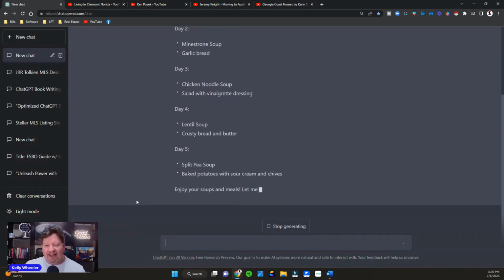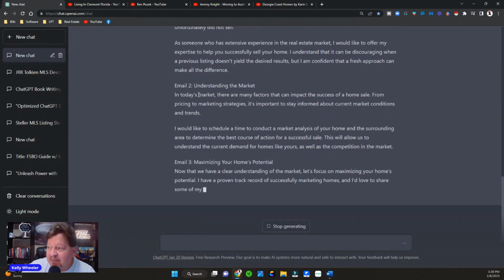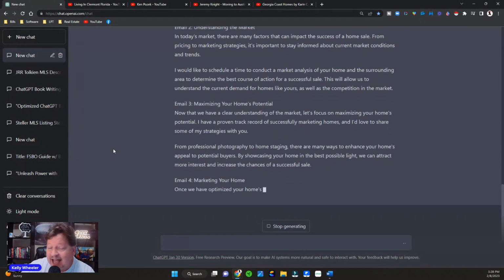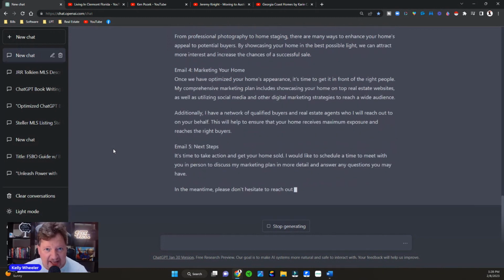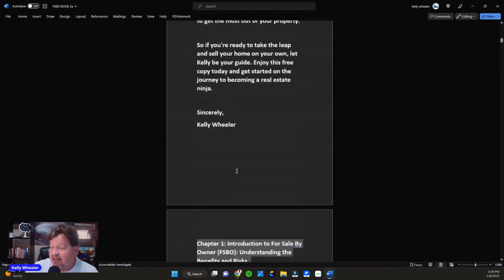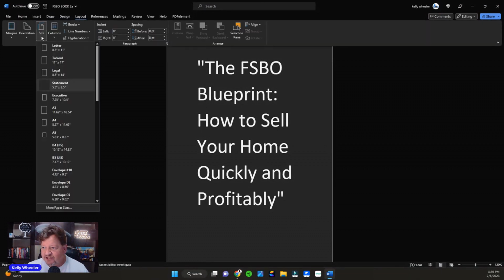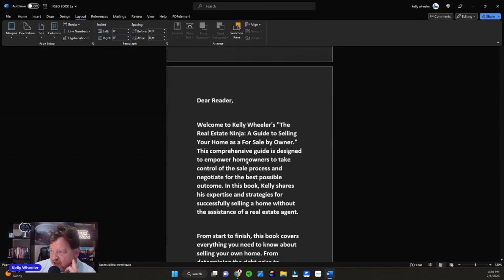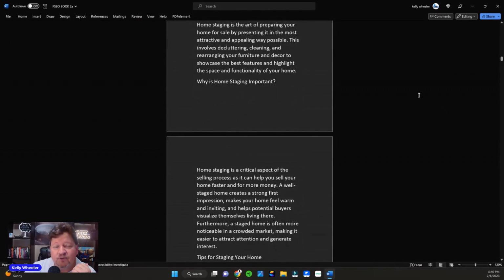Unlocking the Power of ChatGPT: Creating High-Quality Real Estate Content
Here is a video training I recently did for a group of realtors on how powerful Chat GPT is in creating amazing content and ideas for their businesses. I cover several ideas for real estate agents who want to use Chat GPT.

Are you tired of spending hours writing real estate content for your website, blog, or social media? Do you struggle to come up with fresh ideas and engaging topics for your audience? If so, you're in luck! In this video, we'll show you how to unlock the power of ChatGPT and create high-quality real estate content in a matter of minutes. ChatGPT is a state-of-the-art language model trained by OpenAI that can generate text on virtually any topic, including real estate.

By following our step-by-step guide, you'll learn how to use ChatGPT to generate real estate content that's not only informative but also engaging and entertaining. We'll show you how to input your preferred keywords and generate multiple content ideas, as well as how to fine-tune the results to match your specific needs. You'll also learn how to customize the tone, style, and format of your content, so it aligns with your brand and voice.

If you're a real estate agent looking to streamline your content creation process and focus on what matters most, this video is for you. Watch now and discover how to leverage the power of ChatGPT to create high-quality real estate content that drives traffic, boosts engagement, and generates leads.